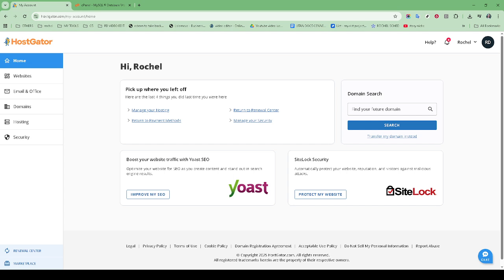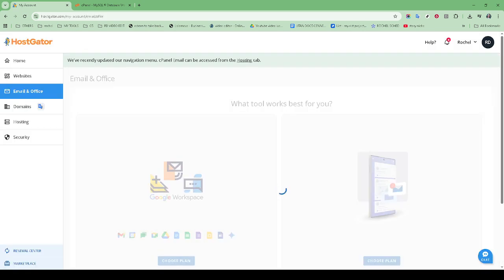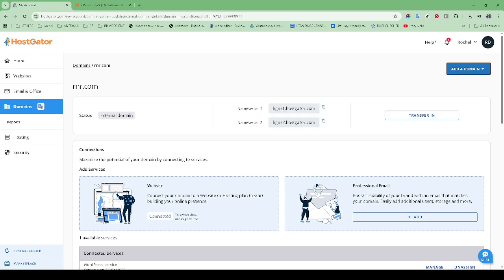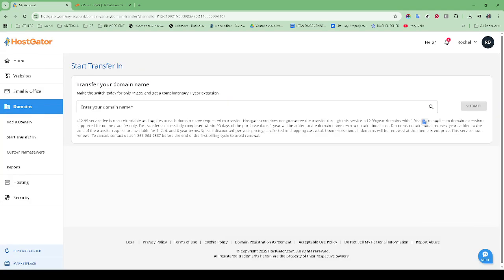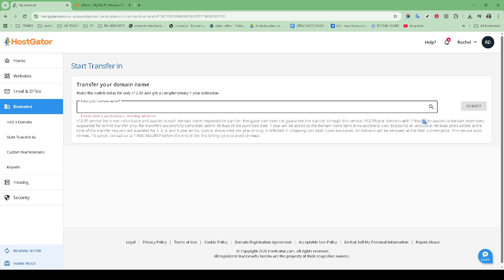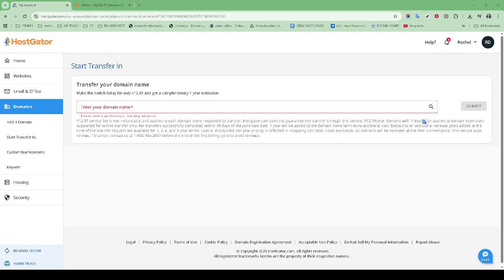How to Add Multiple Domains in HostGator Baby Plan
Want to host multiple websites under a single HostGator Baby Plan? 🖥️ This tutorial will show you how to add multiple domains in your HostGator Baby Plan quickly and easily.

The Baby Plan allows unlimited domains, but you need to configure them properly in cPanel to ensure each site works flawlessly. In this step-by-step guide, you’ll learn:
✔️ How to log in to HostGator cPanel
✔️ How to add and manage multiple domains
✔️ How to set up domain pointers and subdomains
✔️ Tips to avoid common errors when hosting multiple sites

Whether you’re running blogs, e-commerce stores, or personal projects, this guide will help you maximize your HostGator Baby Plan without extra costs.